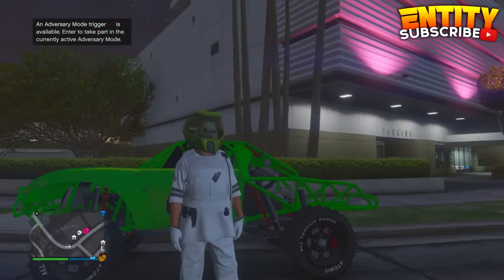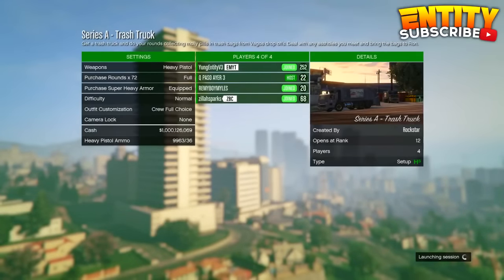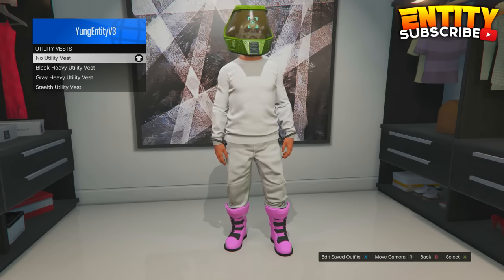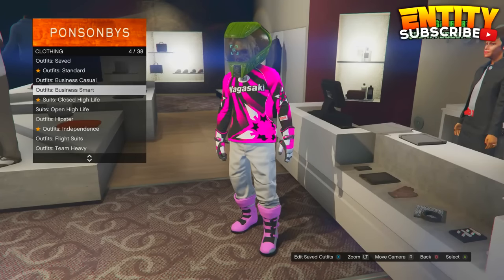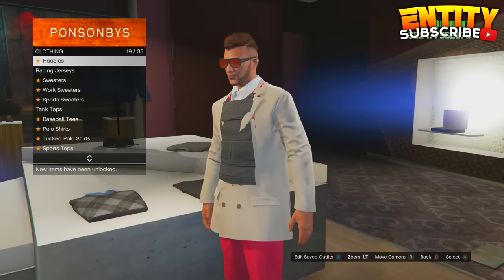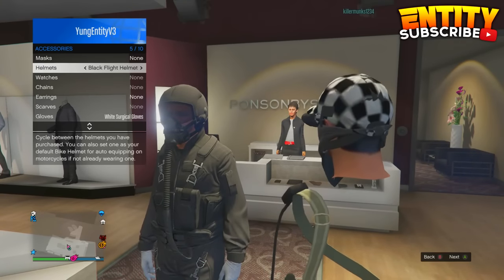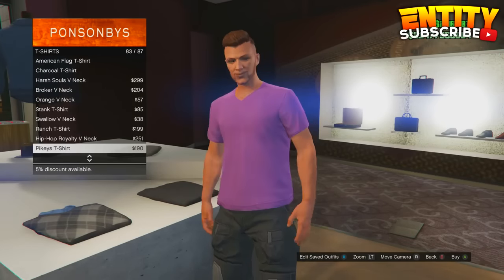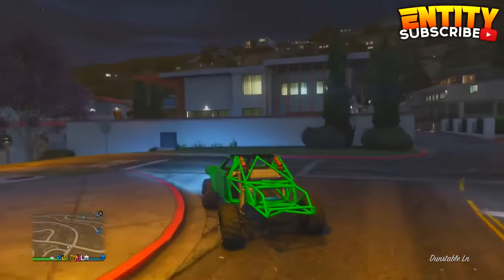GTA 5 ONLINE: TOP 10 CLOTHING GLITCHES - After Patch 1.35 (GTA V Top 10 Best Working Glitches)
-GTA 5 ONLINE - TOP 10 BEST WORKING CLOTHING GLITCHES AFTER PATCH 1.35! (INVISIBLE BODY PARTS, MORE!)

The video shows how to get UNLIMITED MONEY" + RP. It also shows how to get "INVISIBLE BODY, Invisible Arms, Invisible Torso". Also "GTA 5 Online: GOD MODE Glitch" 1.35. This is not a "GTA 5 Unlimited Money Glitch 1.35 - How Make Money Fast". This a new "GTA 5 Car Duplication Method - How to Make money "UNLIMITED MONEY GLITCH 1.35/1.27"